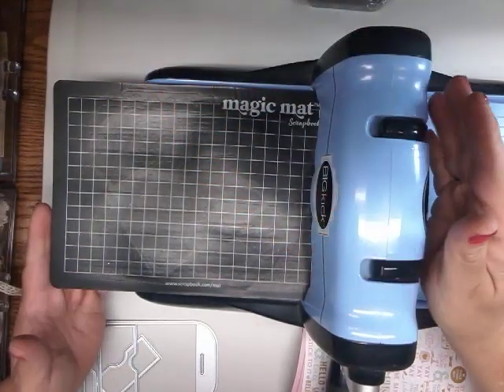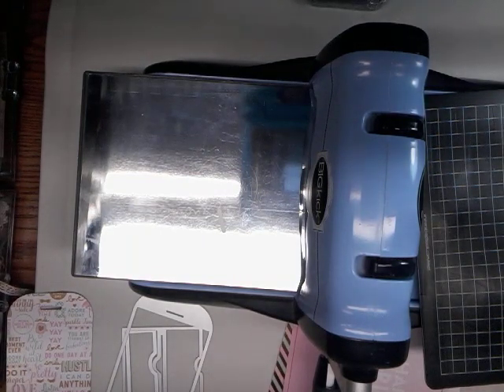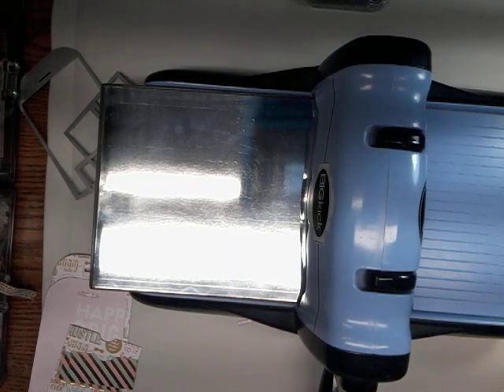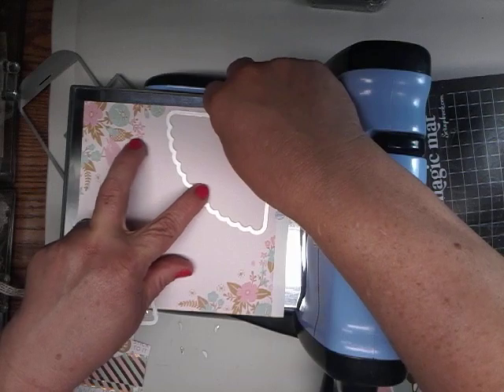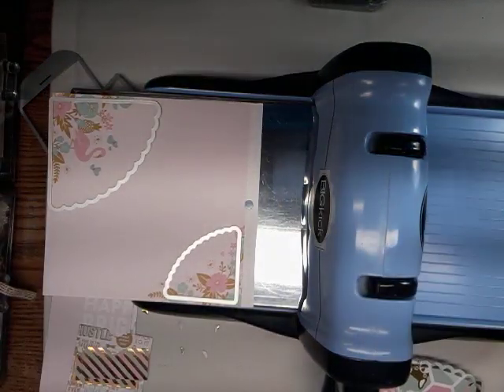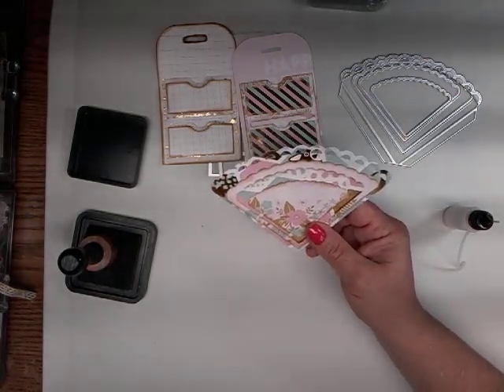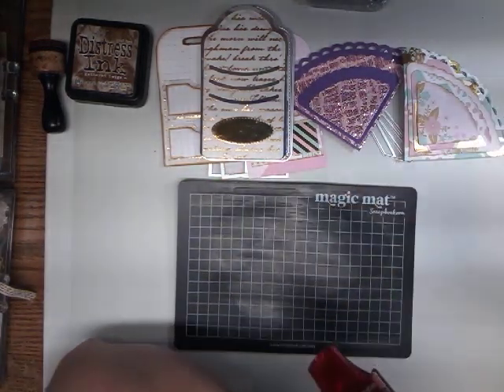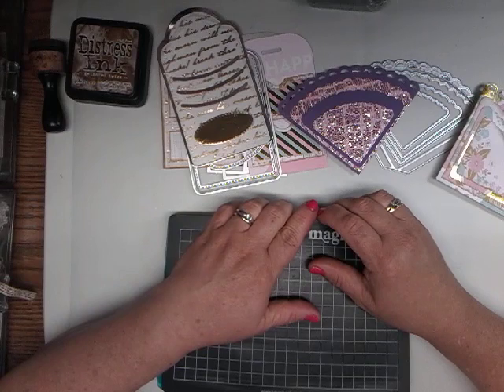magic mat review and Temu die cuts